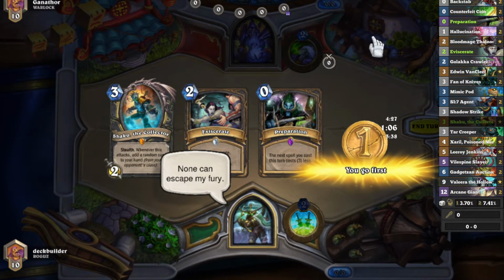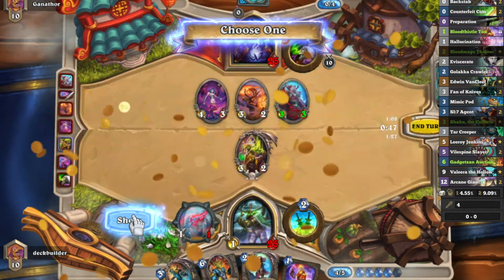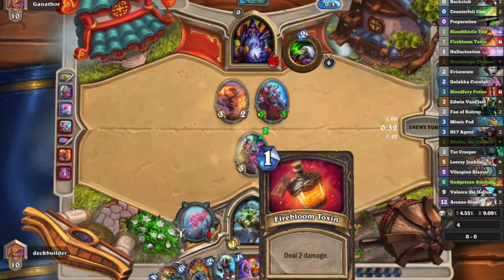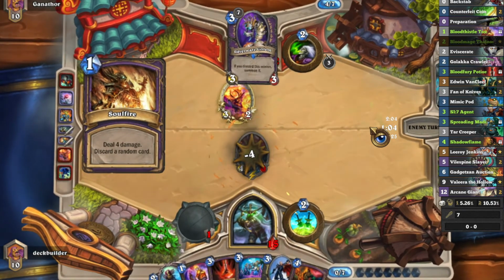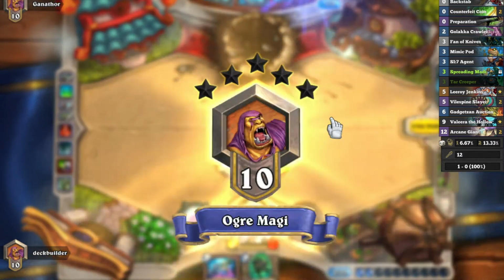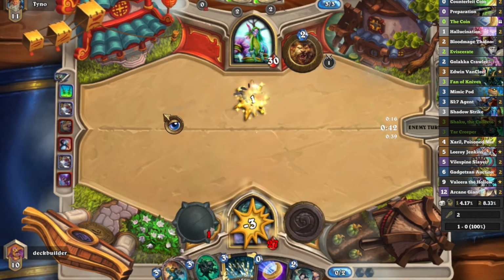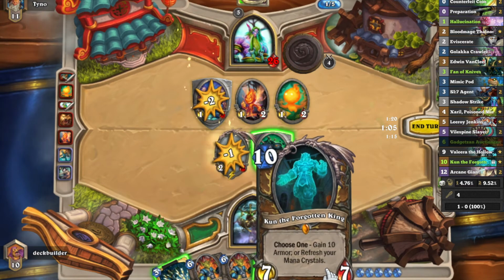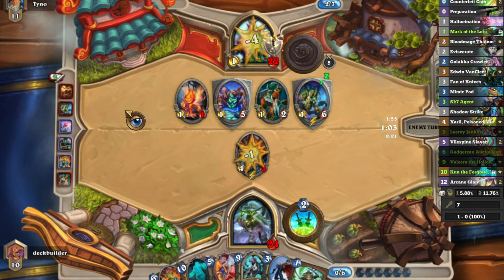The Science Behind a Miracle Rogue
Watch as my newest version of Miracle Rogue wades through the Murky Rank 10.